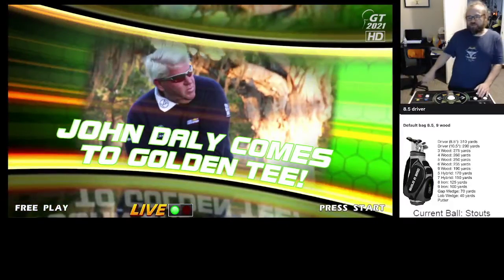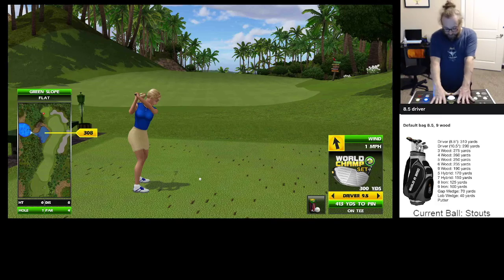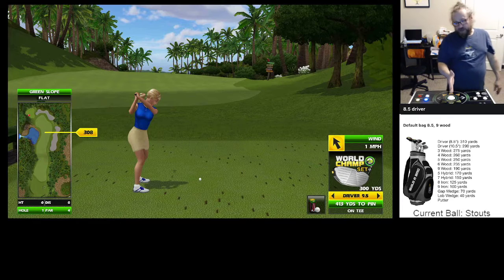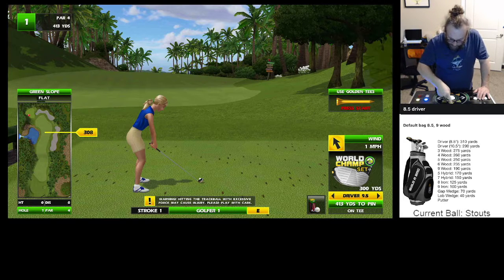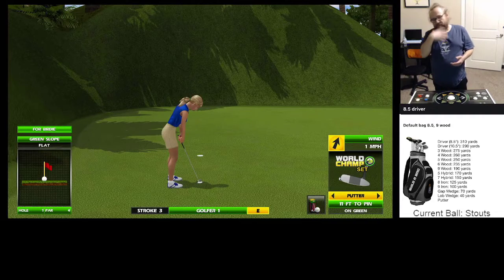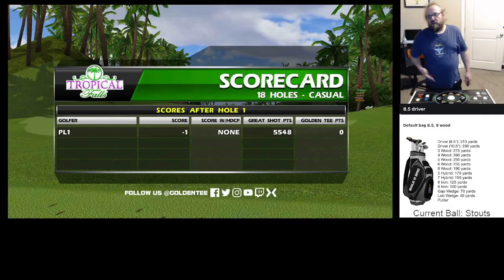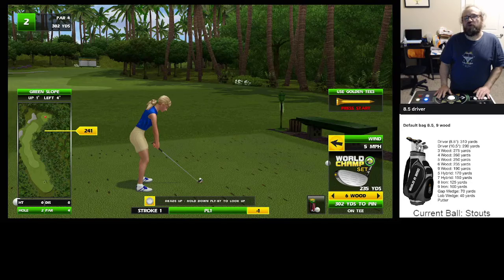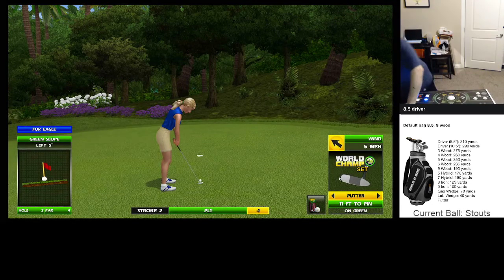Basics of Golden Tee. Cut Shots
Some basics of cutting the ball in Golden tee Golf.